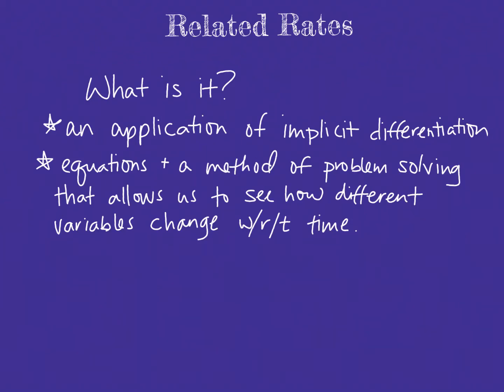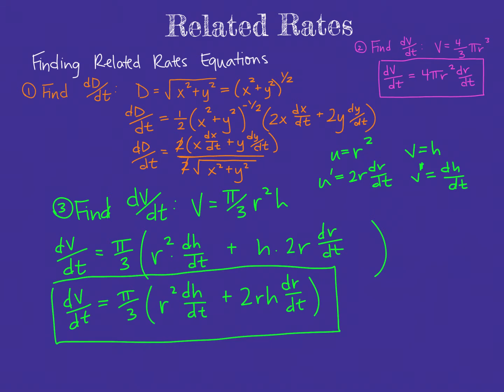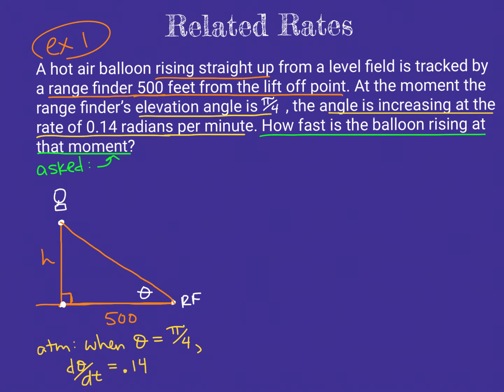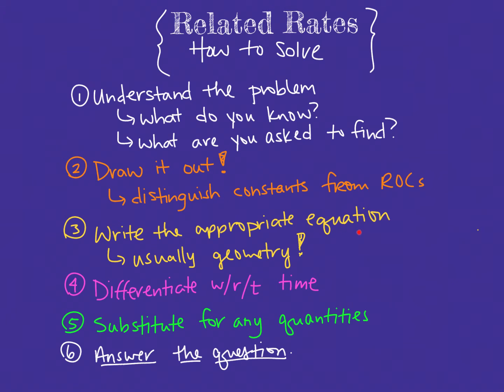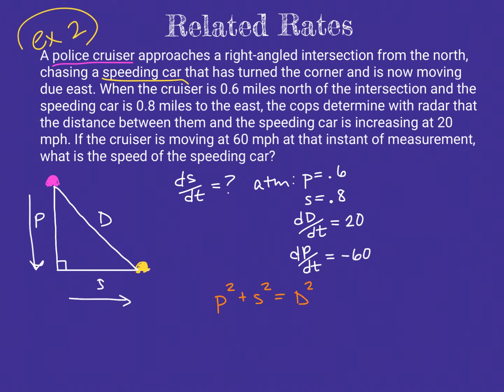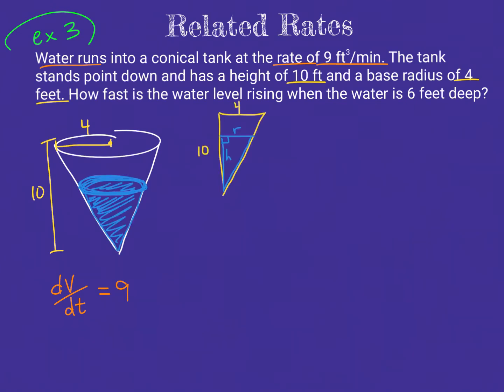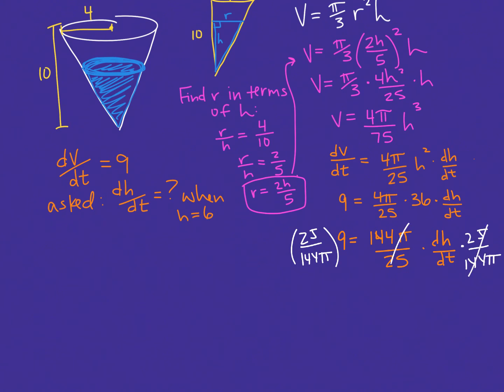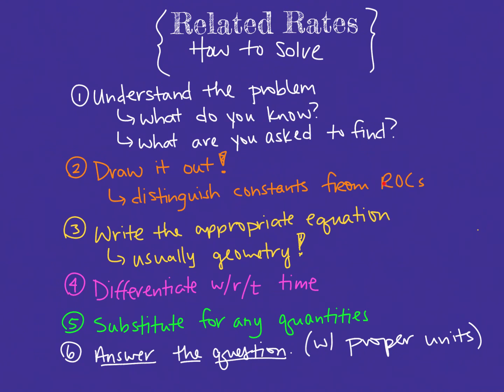4.6 Related Rates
00:00 Intro - What is Related Rates?
00:27 Ex - Differentiate w/r/t time (distance formula)
02:22 Ex - Differentiate w/r/t time (volume of sphere formula)
03:45 Ex - Differentiate w/r/t time (volume of cone formula)
06:20 Process of Solving a Related Rates Problem
08:01 Ex 1 - Related Rates Word Problem (hot air balloon rising, trigonometry)
17:04 - Revisit Process & Relate to Ex 1
18:20 Ex 2 - Related Rates Word Problem (speeding cars, Pythagorean thm)
26:52 Ex 3 - Related Rates Word Problem (Water Flow, Volume of Cone)
35:53 Another Way to Solve Ex 3 (w/o reducing to one variable)
40:01 Outro - How are Related Rates & Optimization Similar/Different?